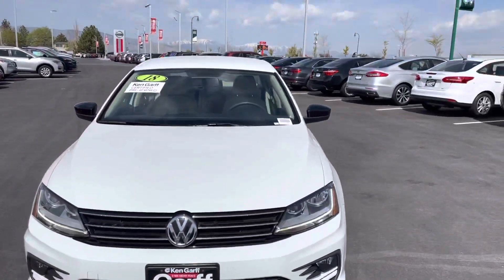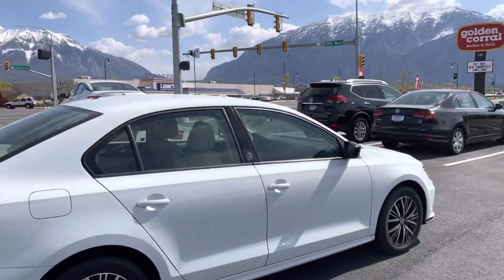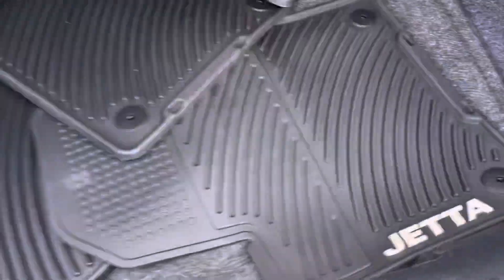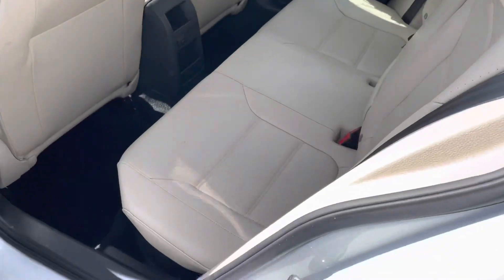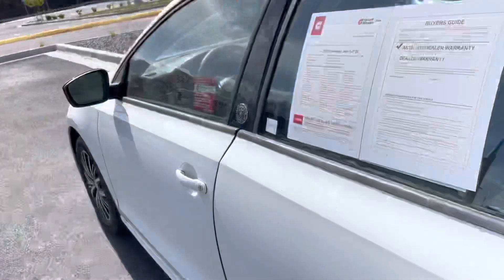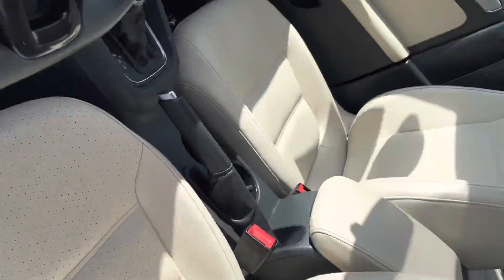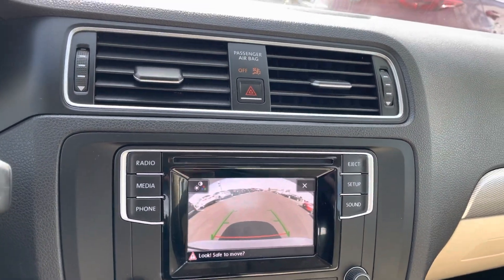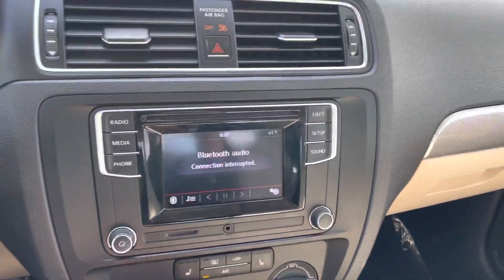2018 Volkswagen Jetta